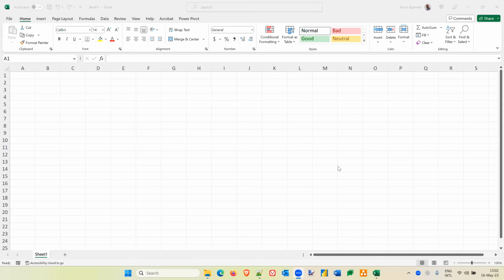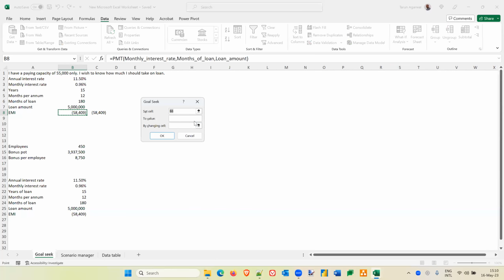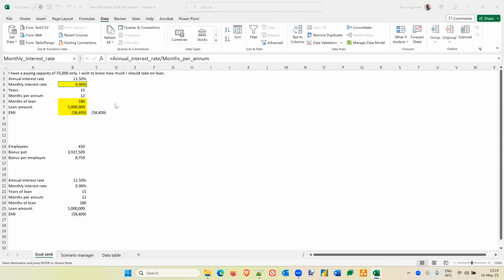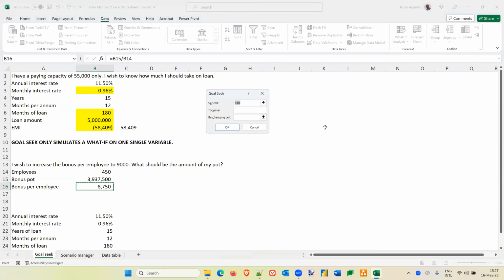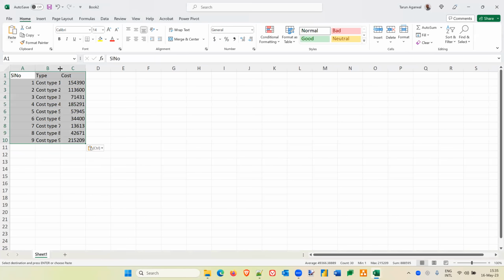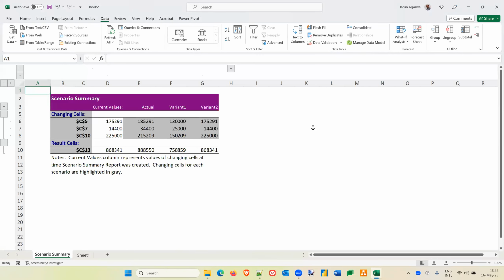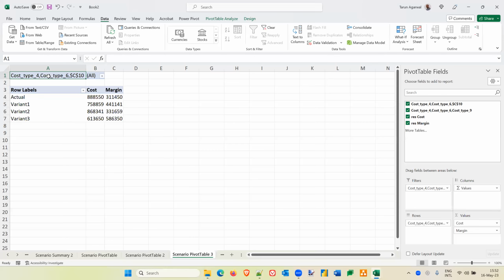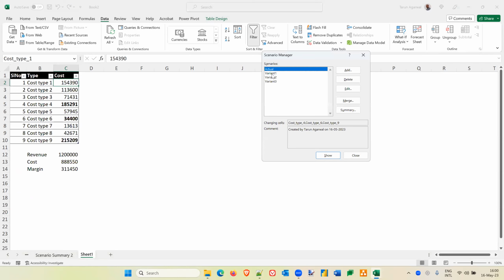Learn How to Forecast in Excel | SkillUpRight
📊 Learn How to Forecast in Excel | Data Table, Goal Seek & Scenario Manager

Learn how to use Microsoft Excel for forecasting, What-If Analysis, and data-driven decision-making in this practical webinar. Discover how Excel tools can help you analyze different possibilities, identify target values, and compare multiple scenarios.

 📌 Agenda:

1. Data Table – Analyze the impact of changing one or more variables on your results.
2. Goal Seek – Determine the input value needed to achieve a specific target.
3.Scenario Manager – Create, compare, and evaluate different scenarios for better planning and forecasting.

This session is useful for students, business analysts, professionals, managers, and anyone looking to improve their Excel and data analysis skills.

🌐 Visit SkillUpRight.com to explore more learning and training opportunities.